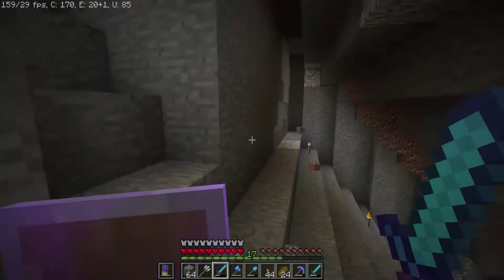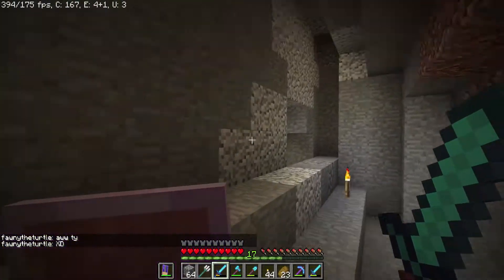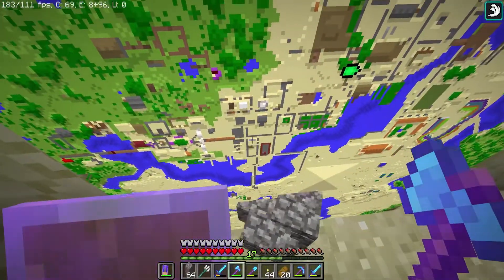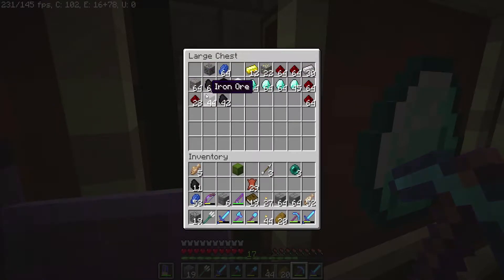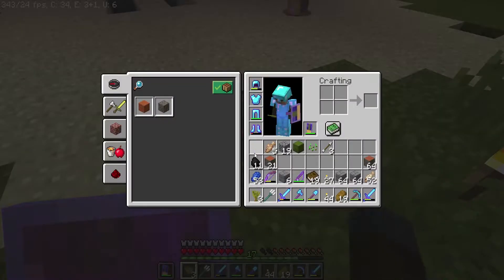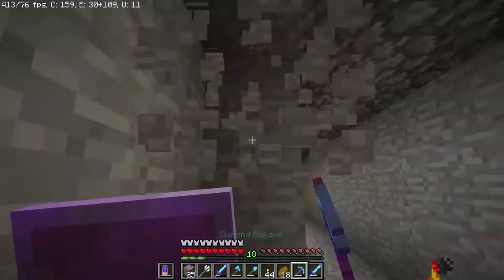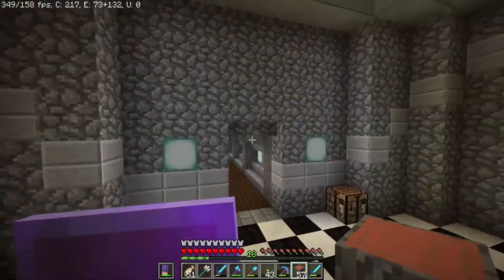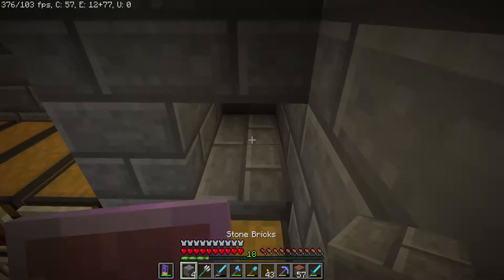Underground Base Construction: Chest Area Complete | SoarvivorCraft Ep. 34